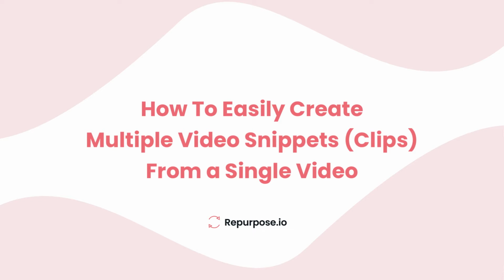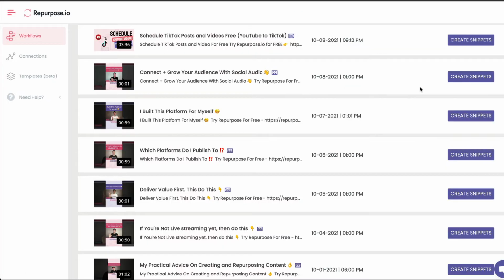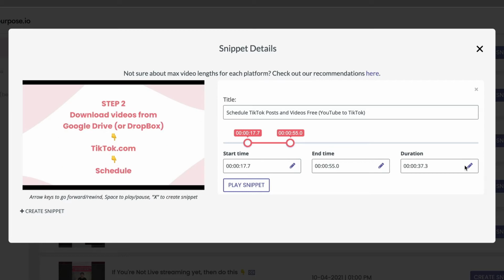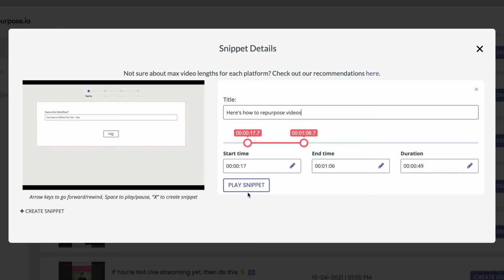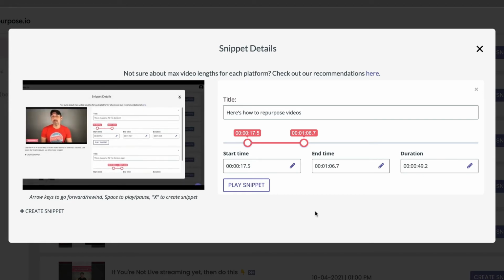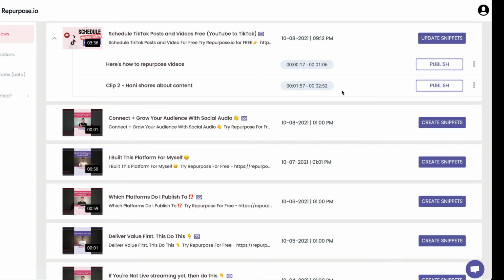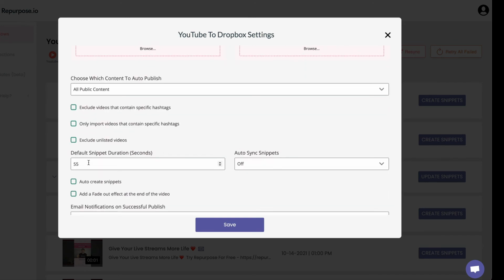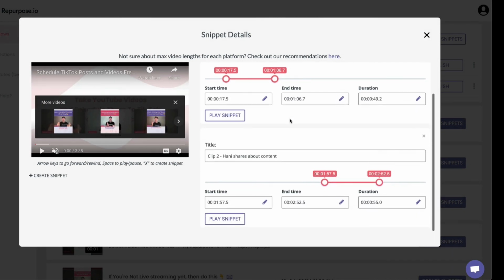Create Video Clips from YouTube Videos Online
Learn how to create video clips from YouTube videos

0:00 Intro
0:09 Action
0:27 Snippet tool
1:55 Workflow settings

In this video, you'll learn how to create multiple clips from your YouTube videos online without using any desktop video editing software.